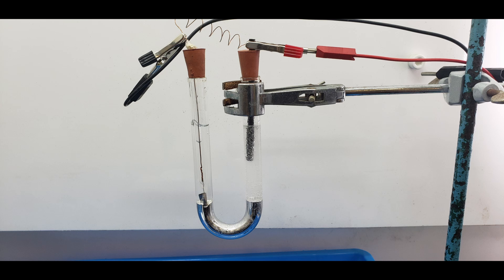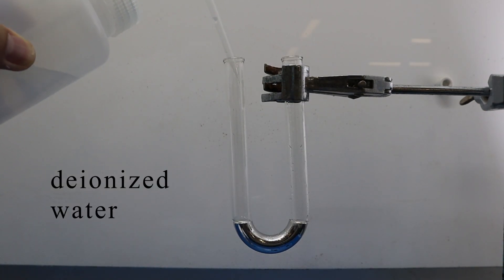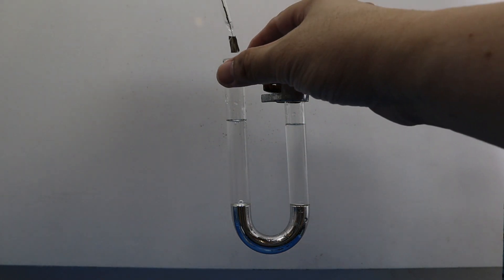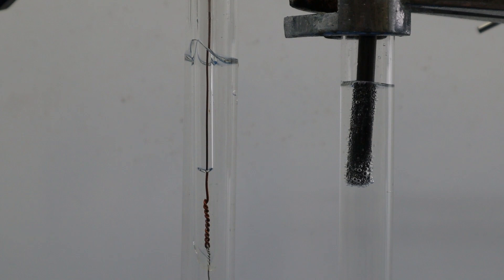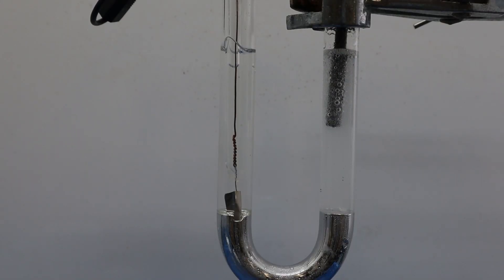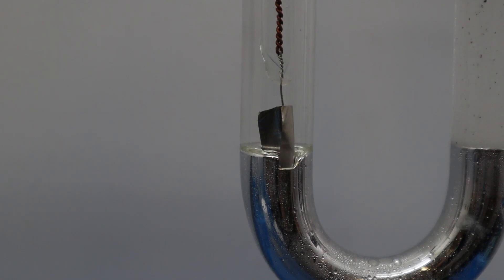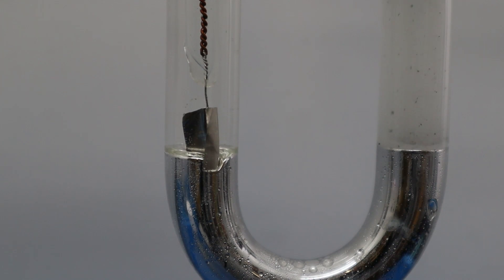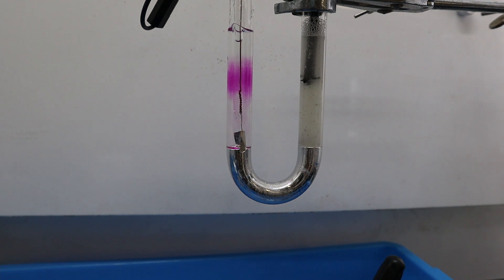Electrolysis of concentrated NaCl(aq) using mercury cathode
An experiment to illustrate the effect of mercury electrode on preferential discharge of sodium ion